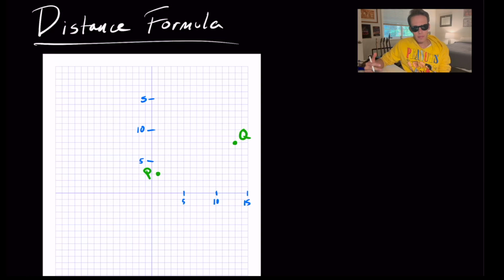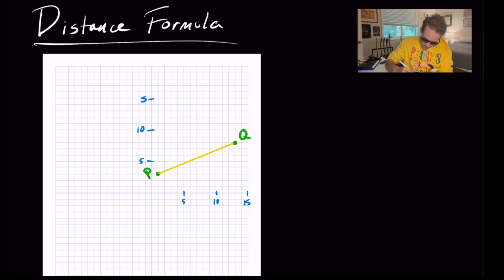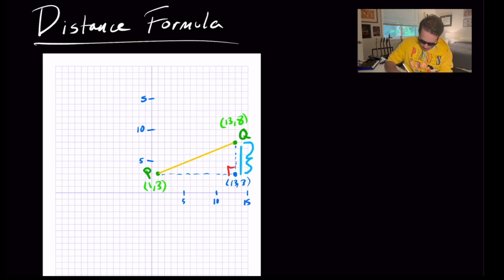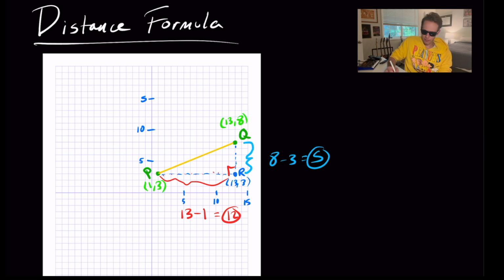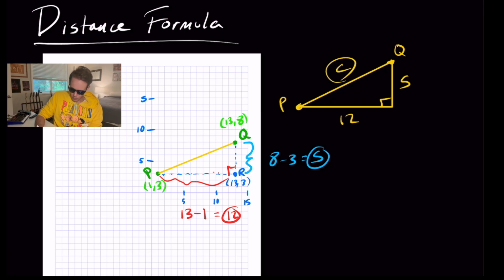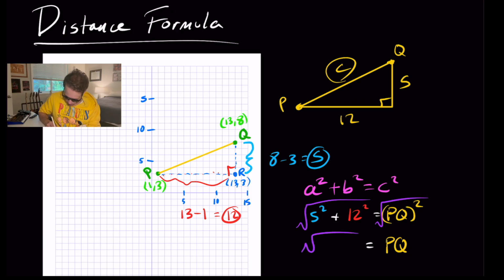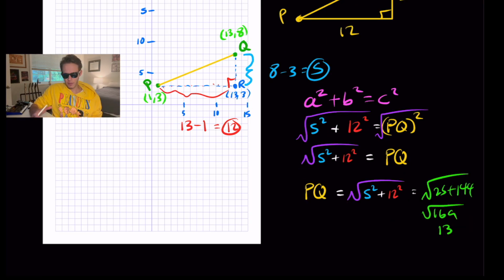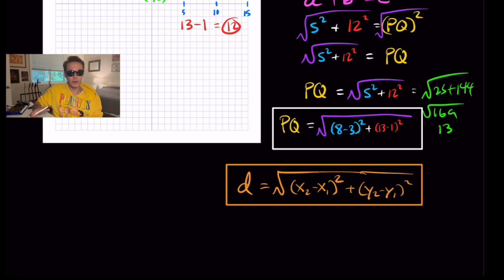Distance Formula EXPLAINED